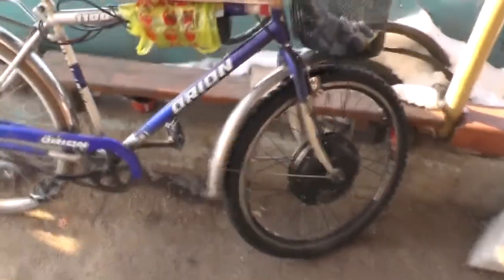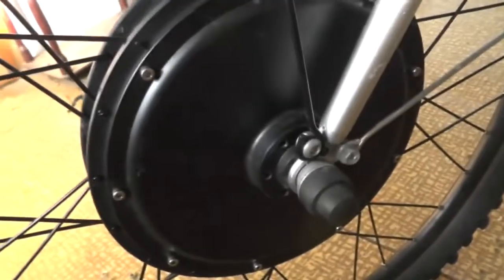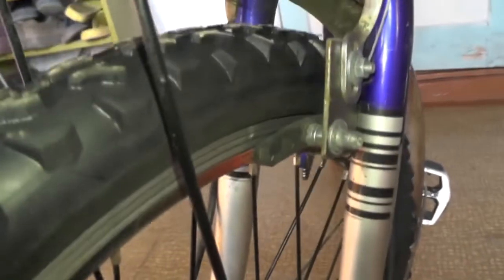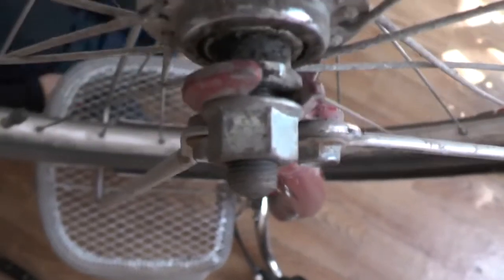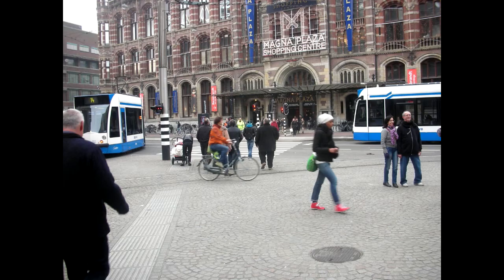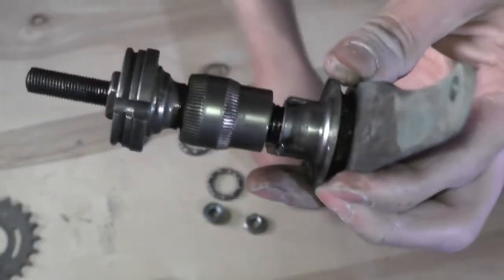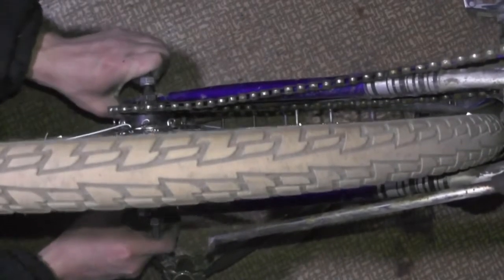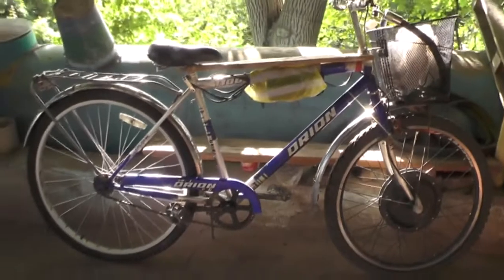A coaster bike to an e-bike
Is it possible to transform a regular single-speed coaster bike to an e-bike?